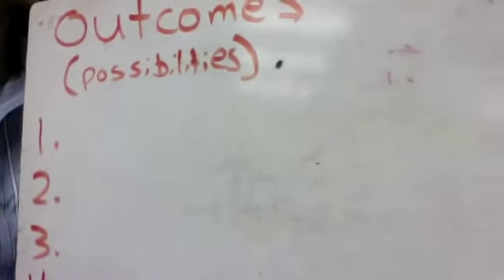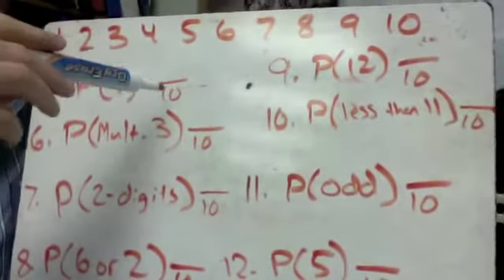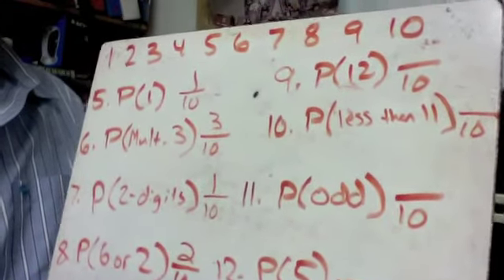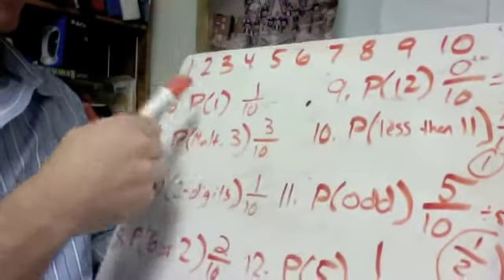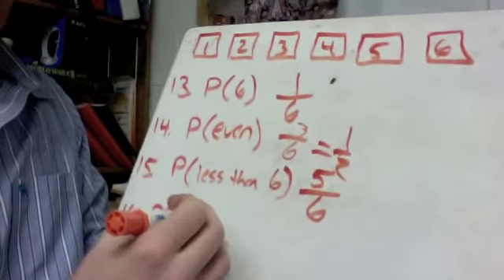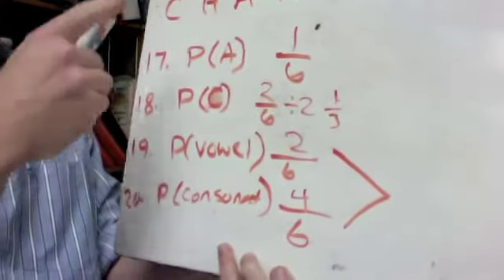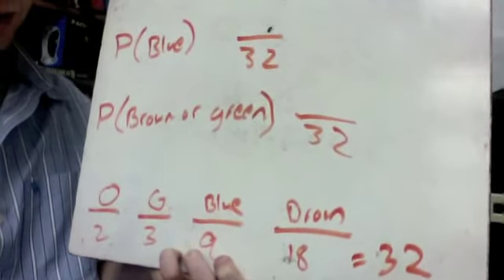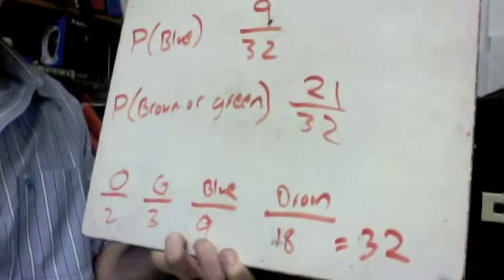Prob Answers 628